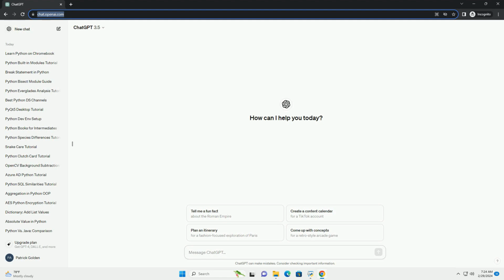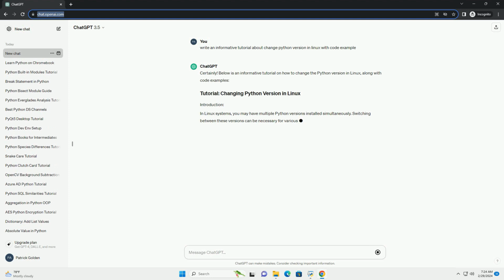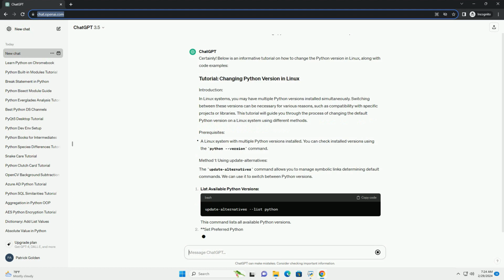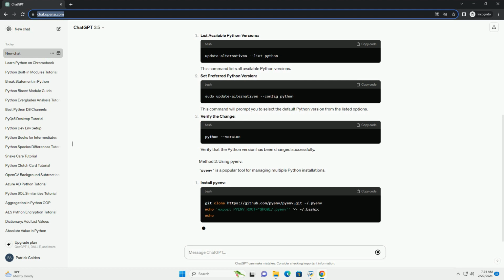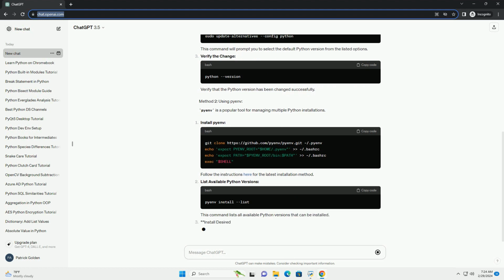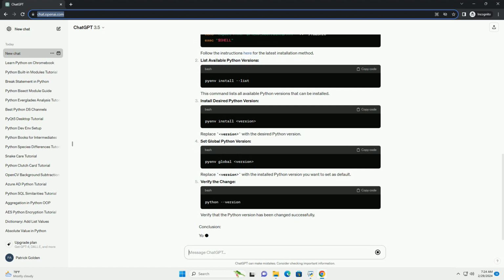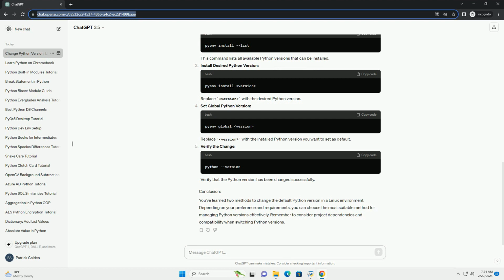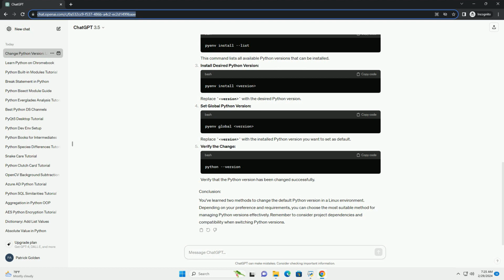change python version in linux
certainly! below is an informative tutorial on how to change the python version in linux, along with code examples:
in linux systems, you may have multiple python versions installed simultaneously. switching between these versions can be necessary for various reasons, such as compatibility with specific projects or libraries. this tutorial will guide you through the process of changing the default python version on a linux system using different methods.
the update-alternatives command allows you to manage symbolic links determining default commands. we can use it to switch between python versions.
list available python versions:
this command lists all available python versions.
set preferred python version:
this command will prompt you to select the default python version from the listed options.
verify the change:
verify that the python version has been changed successfully.
pyenv is a popular tool for managing multiple python installations.
install pyenv:
follow the instructions here for the latest installation method.
this command lists all available python versions that can be installed.
install desired python version:
replace version with the desired python version.
set global python version:
replace version with the installed python version you want to set as default.
verify the change:
you've learned two methods to change the default python version in a linux environment. depending on your preference and requirements, you can choose the most suitable method for managing python versions effectively. remember to consider project dependencies and compatibility when switching python versions.

python change character in string
python change string to int
python change file name
python change directory
python changelog
python change date format
python change working directory
python change version
python change column name
python linux executable
python linux create venv
python linux install
python linux command
python linux get username
python linux virtual environment
python linux mint
python linux
python linux ide